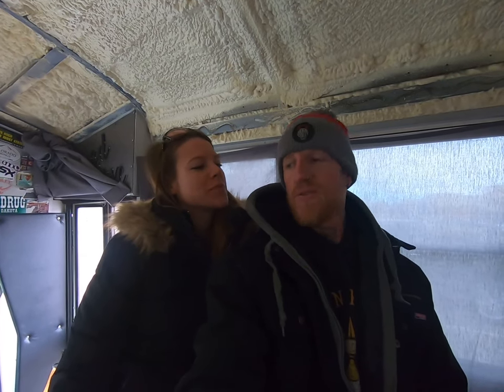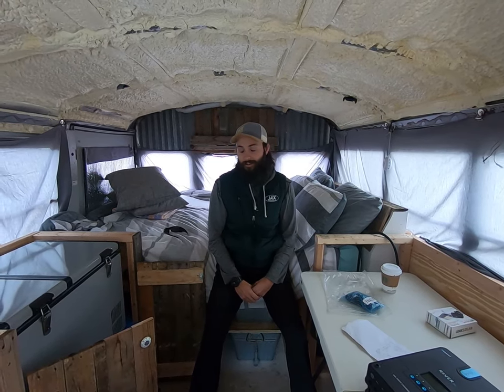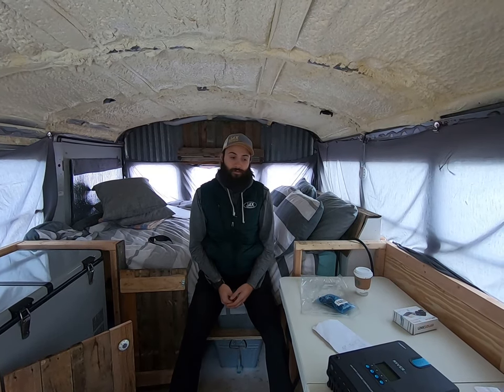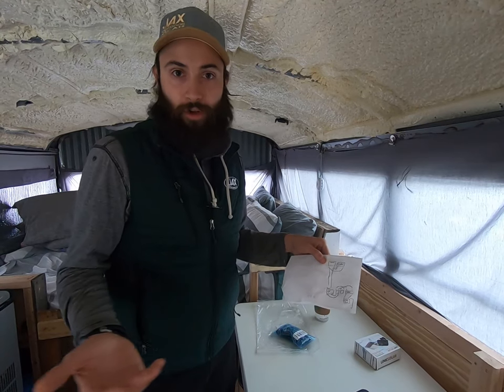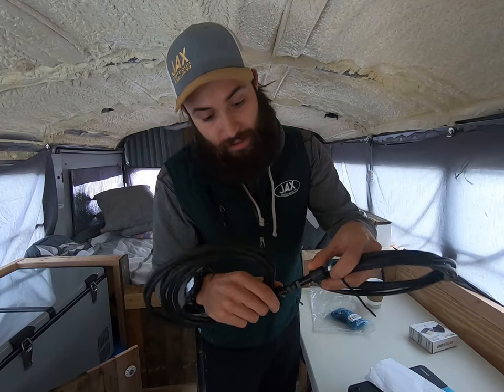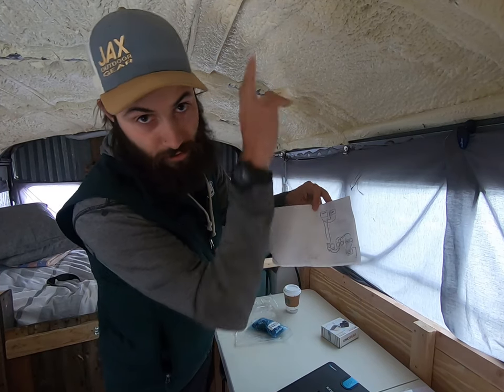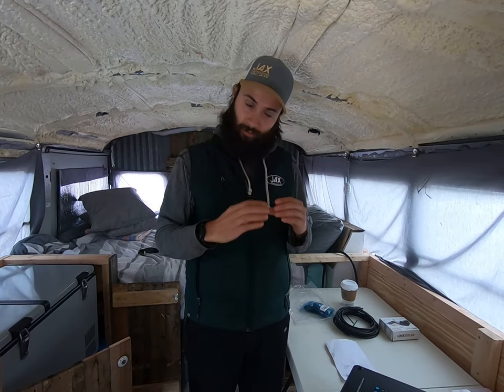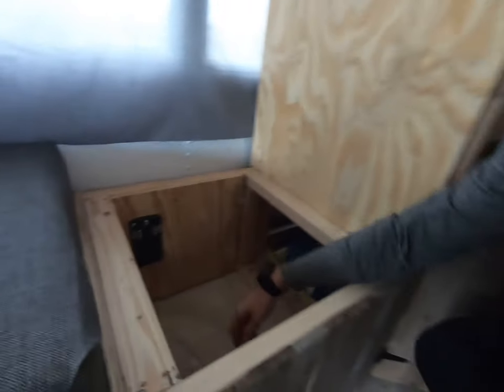How To Install a Solar System | Skoolie Conversion | Bus Life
Having electricity is one of the integral parts for us to live in our bus. With trying to run online businesses, it can be a nightmare having our electronics run low on battery. Today, we bring on guest, Jake Knight, to break down the process of hooking up solar and making it a whole lot easy for anyone to understand it.

Add to your Podcast collection: No Flufff

Want to know what we're up to in the meantime?

**FOLLOW US**

We are Dustin and Tonya Johnson, husband and wife from Nebraska, who travel full-time in our self-converted skoolie, the Roadtrip N Venture Bus. We are currently in the process of converting another skoolie to make our permanent home on wheels. We love the minimalist lifestyle and the opportunity travel brings to explore this beautiful world while meeting people along the way